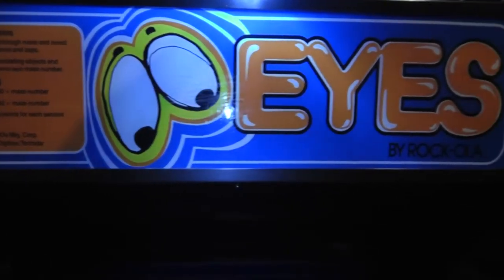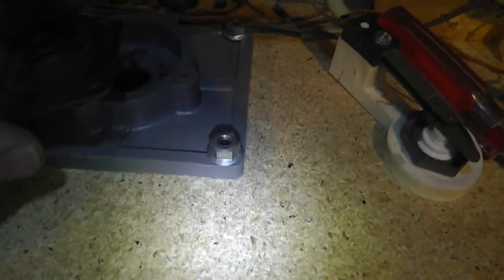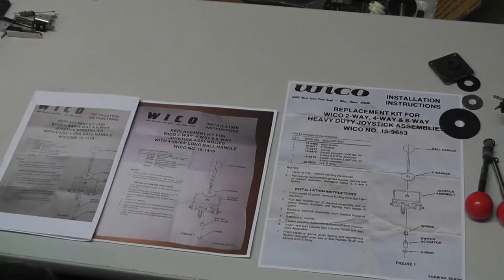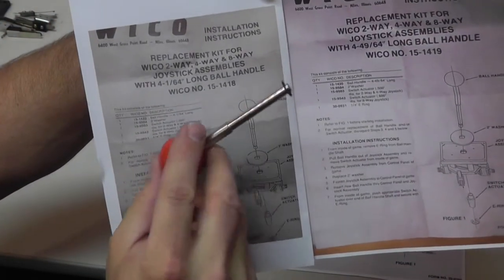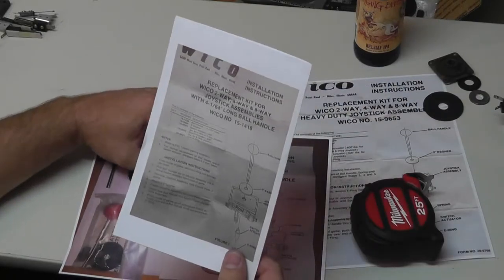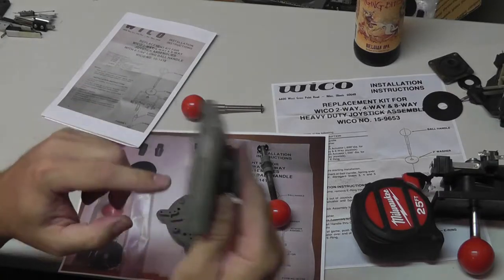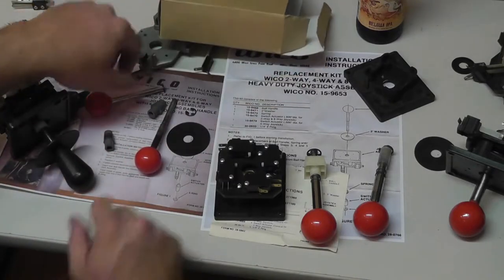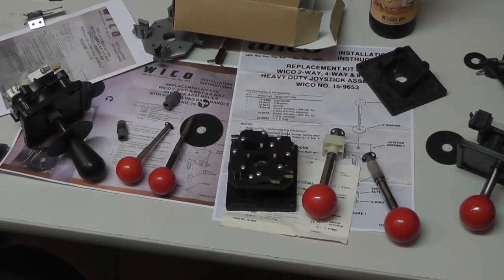Wico Arcade Game Joysticks - Part 2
In this video we finish up covering some of the differences in Wico Skinny Joysticks, discuss a few of their patents, and correctly reassemble the joystick for Rock-Ola Eyes Game.  Finish with a little game play.